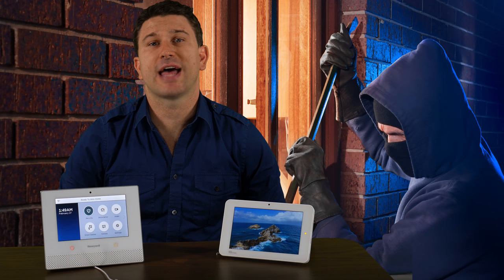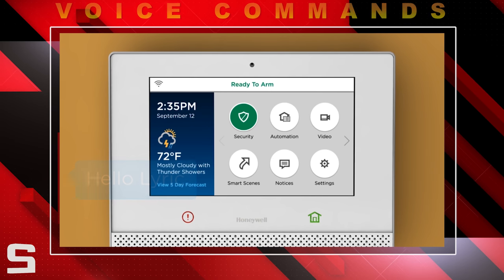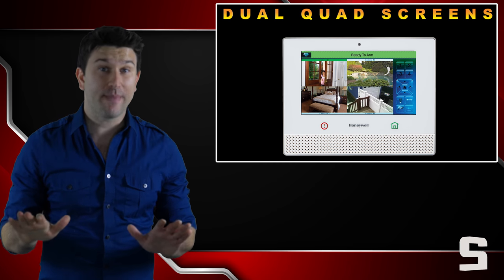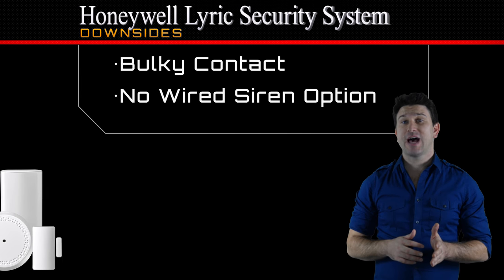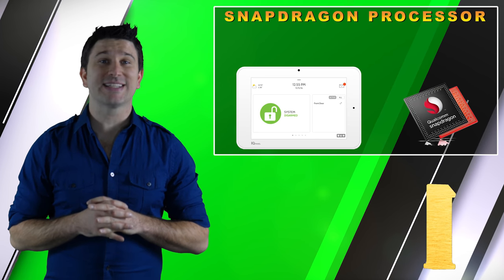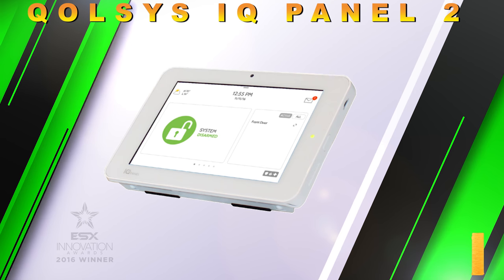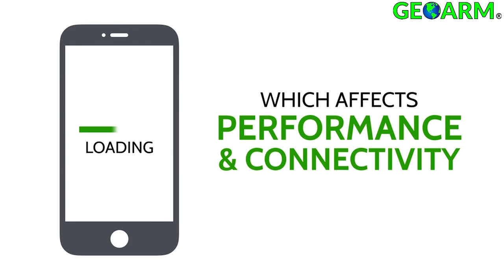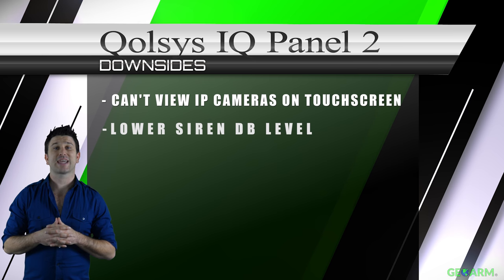Lyric Controller vs IQ Panel 2: Compare & Contrast Features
If you are wondering what is the difference between the Honeywell Lyric Controller and Qolsys IQ Panel 2 then you have come to the right place. This video will compare and contrast each of the systems features, specifications, sensors, options, alarm monitoring options and much more.

The Honeywell Lyric Controller which serves as the main control panel for the lyric security system uses Honeywell Total Connect 2.0 services for remote control using your smart phones and devices.

The Qolsys IQ Panel 2 uses Alarm.com software for remote control using your smart phones and devices.

Song: Maximum Potential [Top Shelf Sounds Release]
Artists: Amadeus

Song: Gravity [Top Shelf Sounds Release]
Artists: Edvard Nash & HEXX